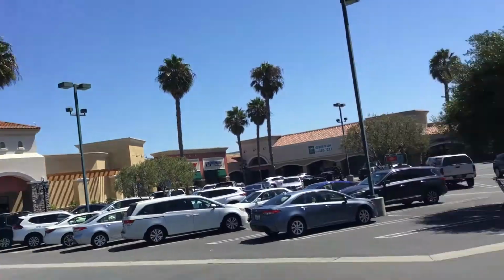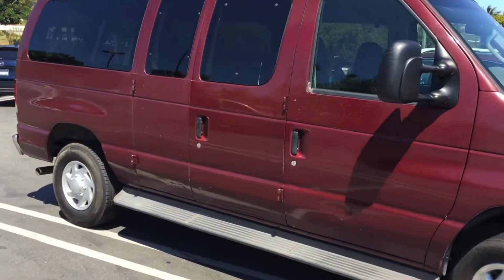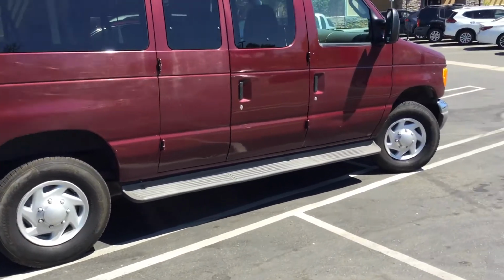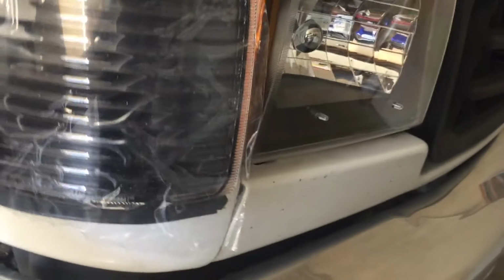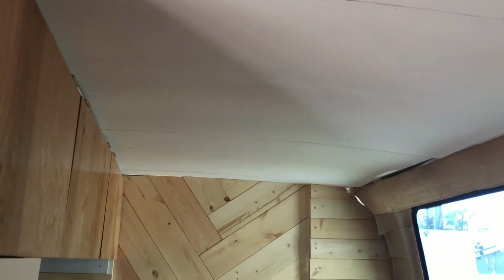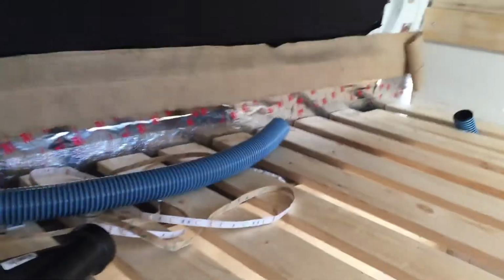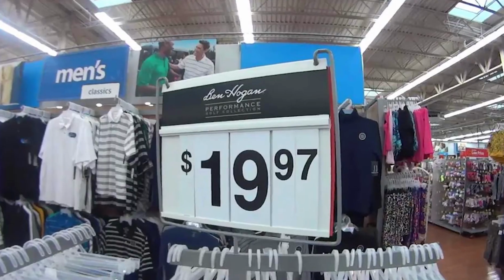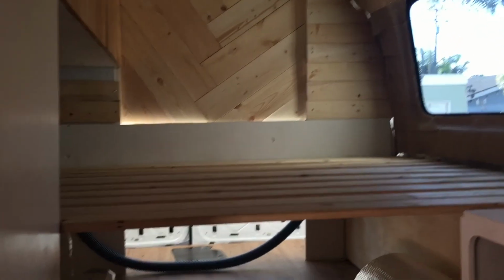Van Life Upgrade: Smoked Parking Lights & DIY Anchor Wall Transformation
Explore the latest van life upgrade as I install sleek smoked parking lights and build a custom anchor wall to maximize storage and style! In this video, I’ll walk you through the process step-by-step, sharing tips on enhancing your van's functionality while keeping it budget-friendly. Whether you're a seasoned van lifer or just starting your van conversion journey, these upgrades will inspire your next project!
Drop a comment if you’re planning a van upgrade or have questions!

Spec-D Tuning for Ford Econoline E150 E250 E350 E540 Econoline Van Black Headlights+Corner Lamps by SPEC-D TUNING